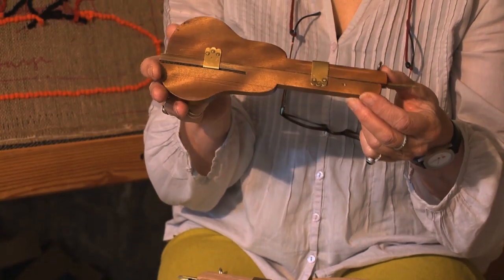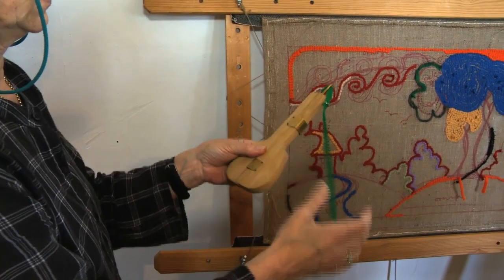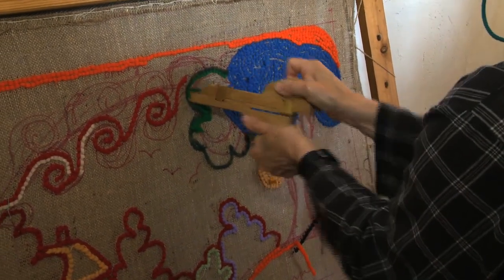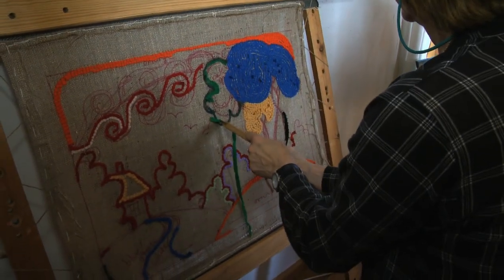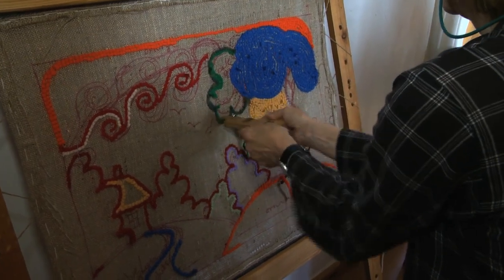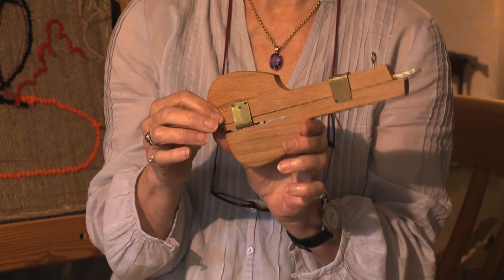Rag Rug Workshop - jewellery, wall-hanging, bags, plus rug woven on a peg loom and using scrap yarns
BOOK & DVD available now
For the Book and DVD please visit this link to purchase:

Historically, rag rug making was simply an easy and cheap way of re-using worn-out clothes to provide a little comfort and warmth in the homes of most poor people. It could so easily have died out completely, but now rag rugs are seen both as an environmentally friendly form of recycling, and as an art form in themselves. Jenni Stuart-Anderson has been studying and making rag rugs for over 25 years, and regularly holds workshops where she passes on the skills and craft of rag rug making to many others.

In this fascinating DVD, we join Jenni at just such a workshop. The basic techniques are so simple that little time is spent explaining them. More important are the hints, tips and experience she is able to pass on, as well as the very real enjoyment to be had from sitting with a group of friends and chatting whilst exchanging ideas and knowledge - just as our ancestors once did.

So join our workshop and see how, with a couple of simple tools, a bit of hessian and some old clothes, you too can begin to make unique and attractive items of home decor whilst immersing yourself in a pre-industrial revolution activity that may even seem to draw the spirits of your forebears to your side.